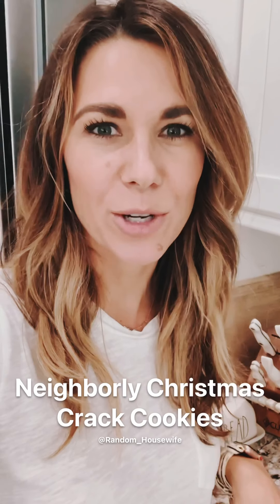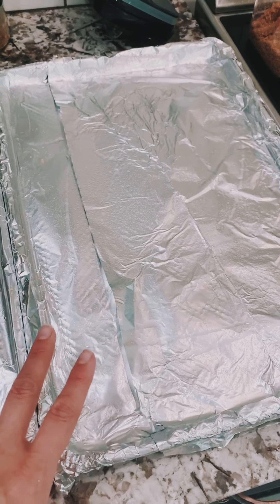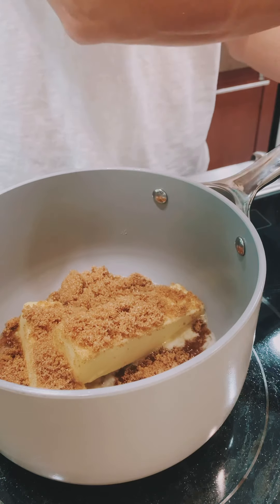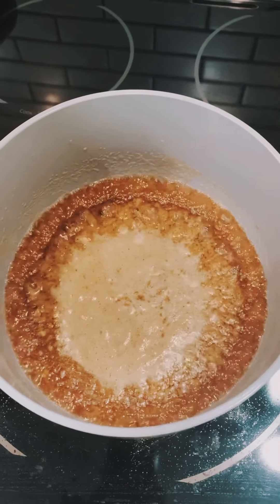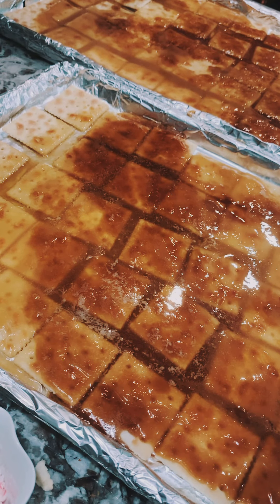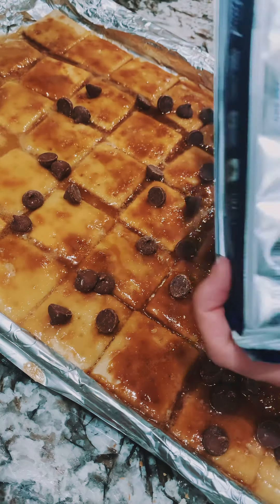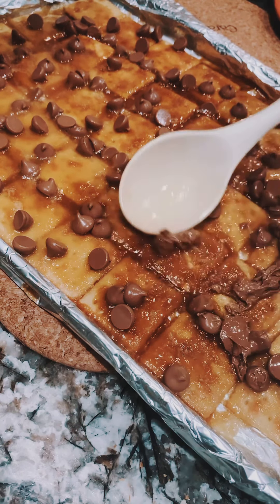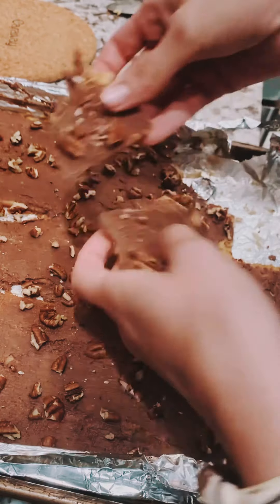Neighborly Christmas “Crack” Cookies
The BEST cookies ever!  Simple, easy to make melt in your mouth cookies that are perfect not only for the holidays but all year!